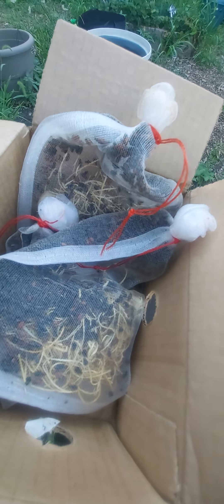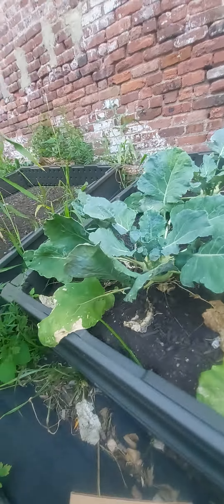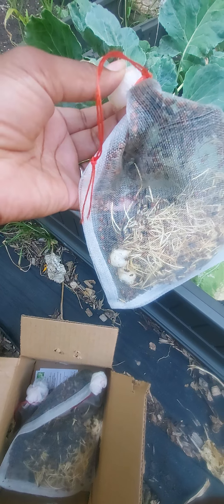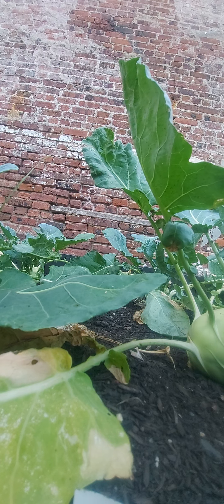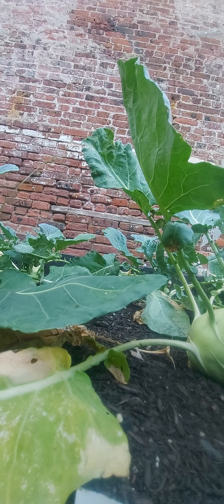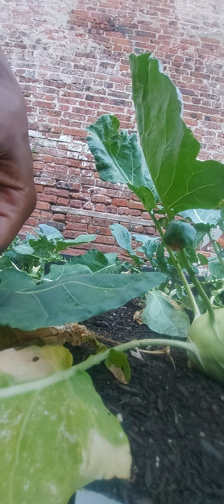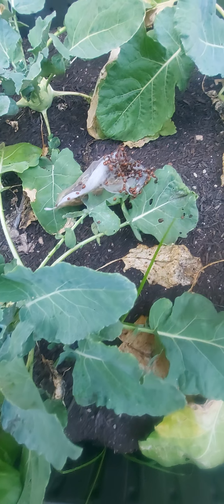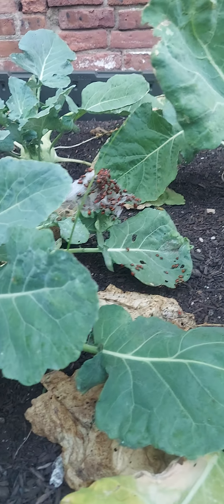Lady Bug Release Part 1